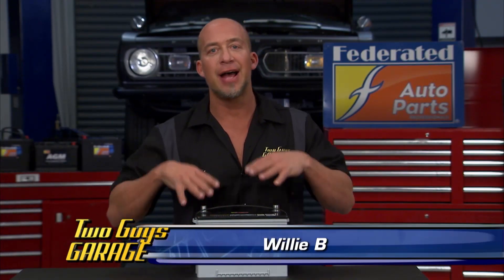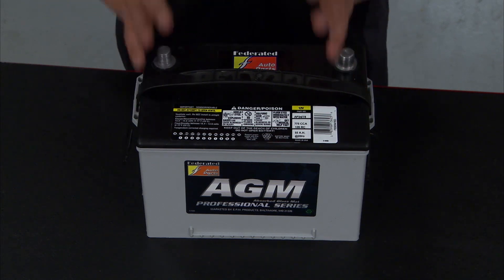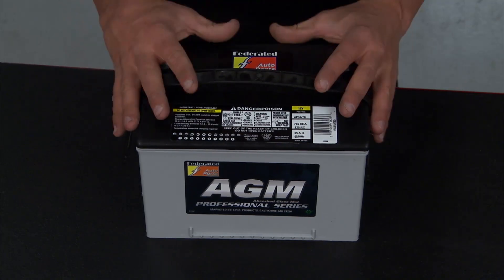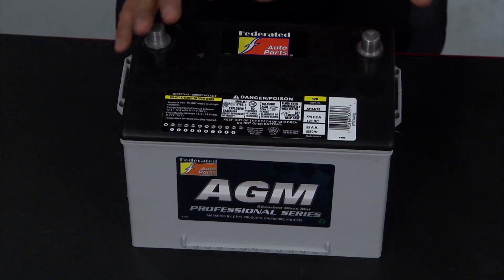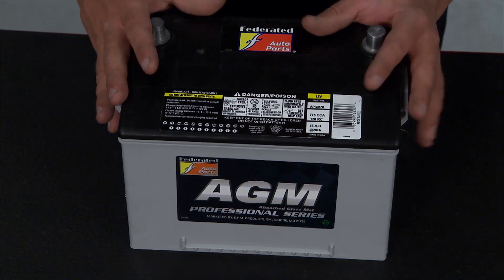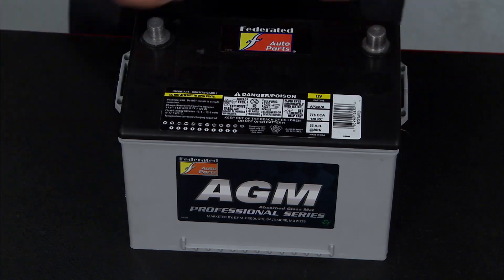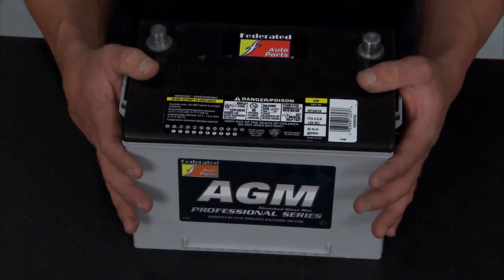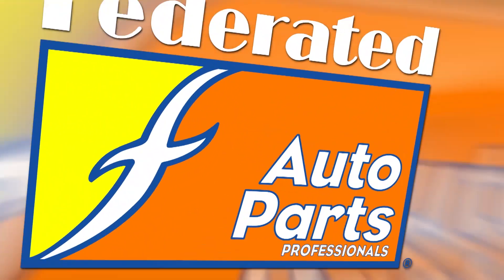Federated Tech Talk: AGM Batteries | Two Guys Garage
Willie discusses the benefits of AGM batteries.

agm batteries,are agm batteries good,best car batteries,two guys garage,2 guys garage,kevin byrd,willie b